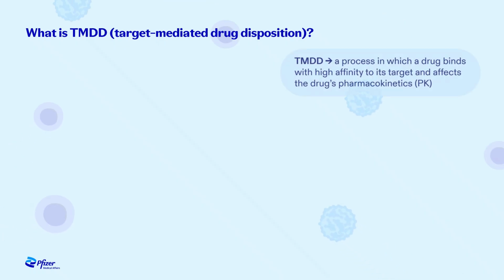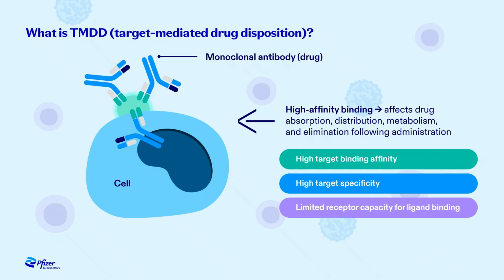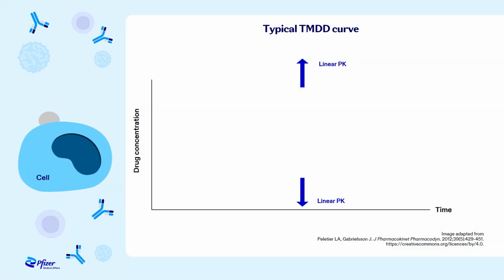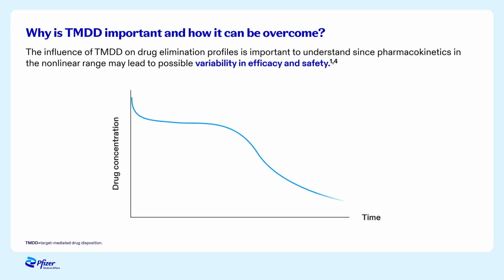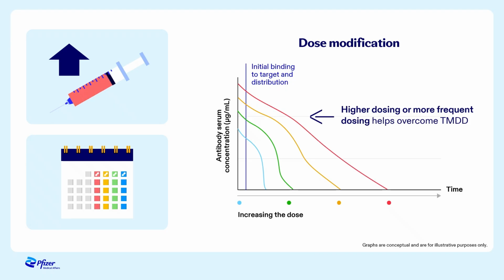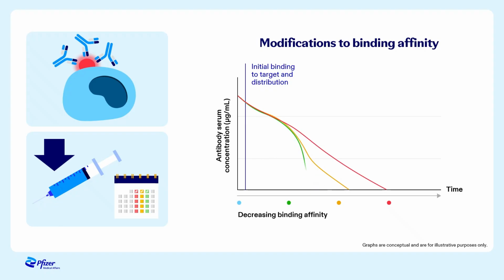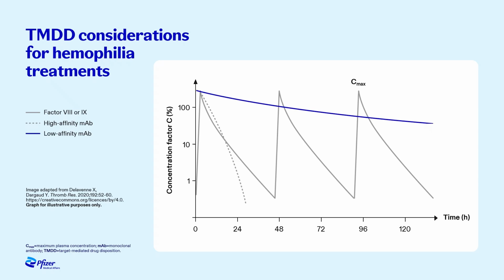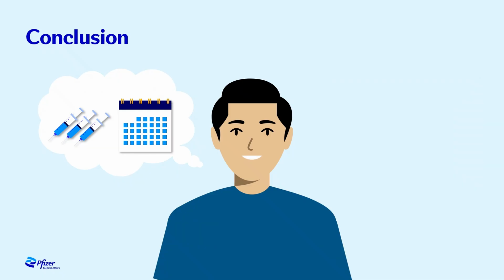Target-Mediated Drug Disposition (TMDD) and Hemophilia Treatments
Follow along as we explore what target-mediated drug disposition (TMDD) is and its significance in hemophilia treatments.

Find out how TMDD affects a drug’s pharmacokinetics and consider what TMDD could mean for patients currently on hemophilia therapies.